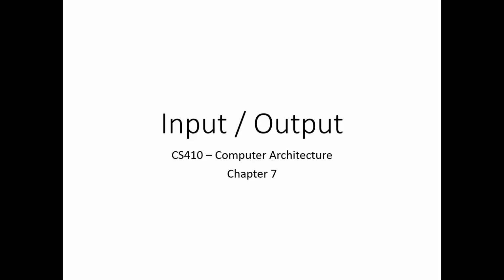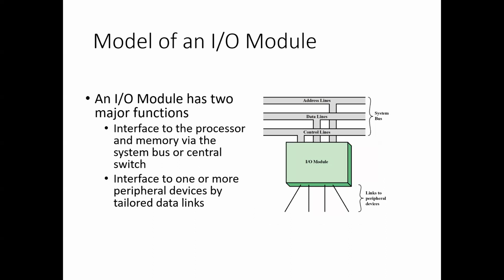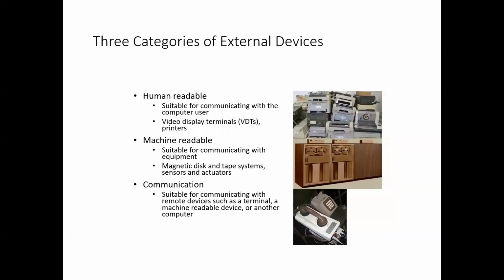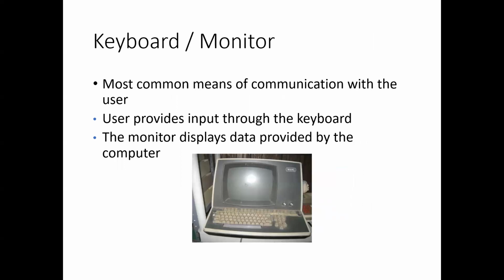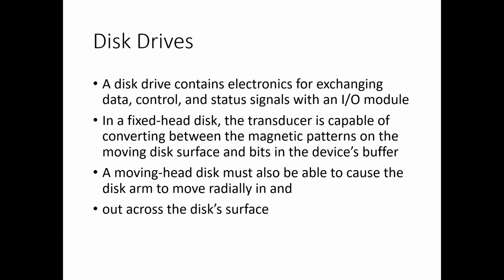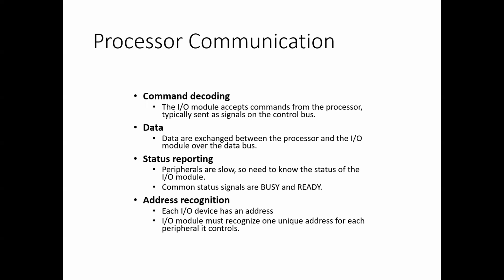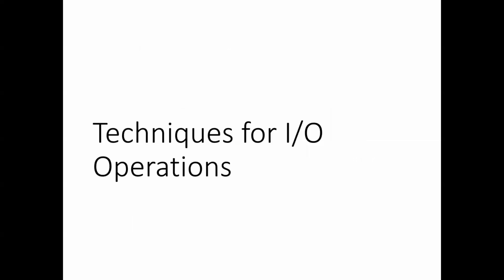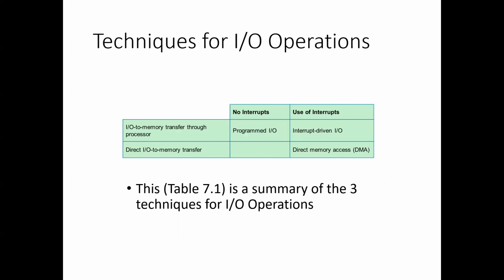CS410 - Chapter 7 (Part 1)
Part 1 of our discussion on Input/Output. We cover types of devices, the I/O module, and an overview of techniques.